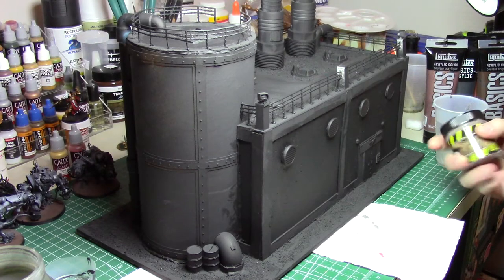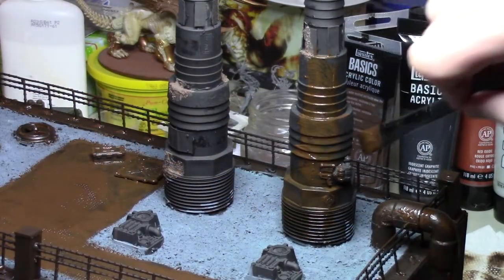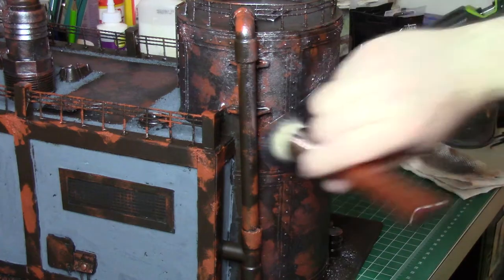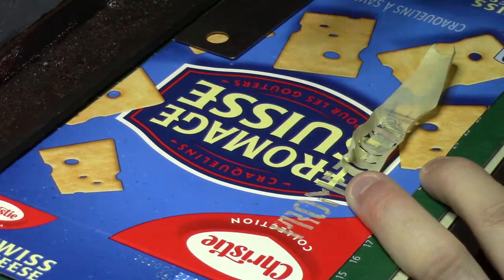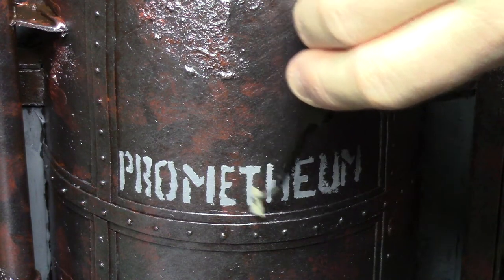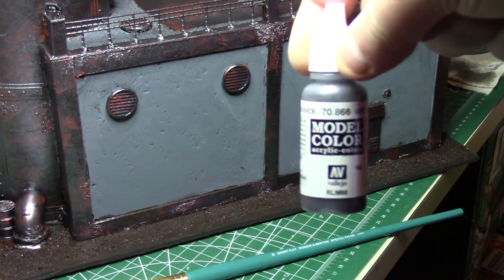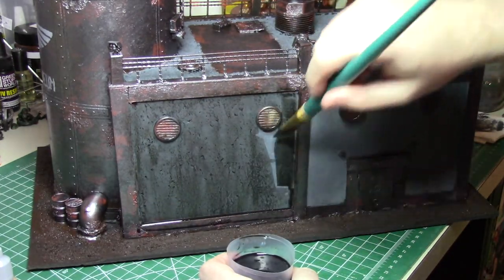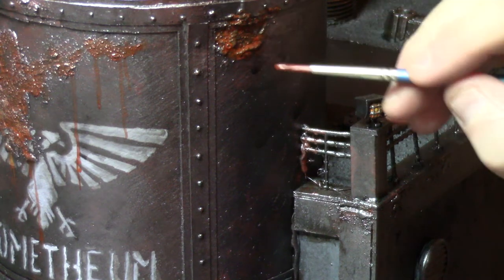Painting the Refinery! Freehand, Corrosion, & DIY Snow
Painting up a prometheum refinery! The perfect terrain piece for an ice/snow wargame table for your games of Warhammer 40k, Necromunda, or Kill Team.

CREDITS:
FONT: Evil Empire by Tup Wanders